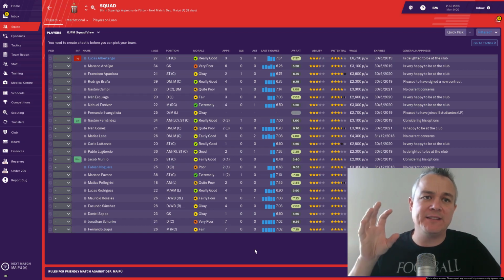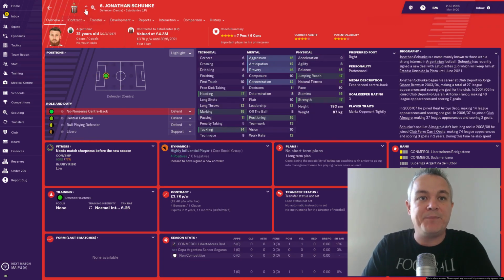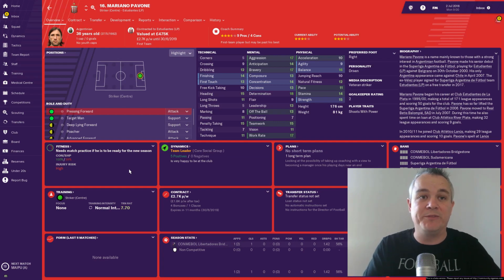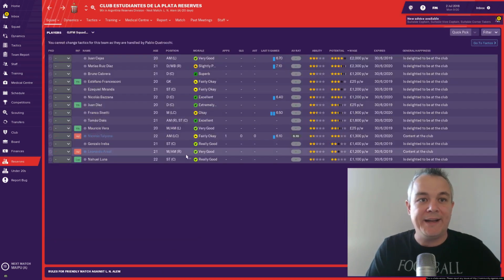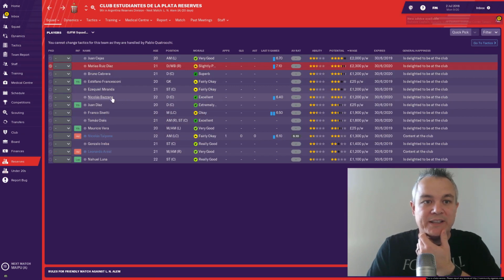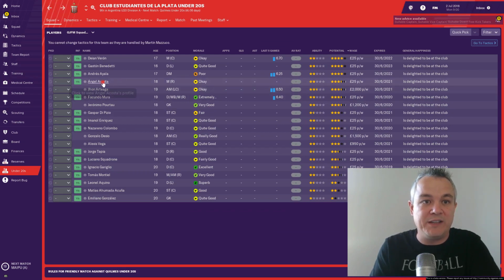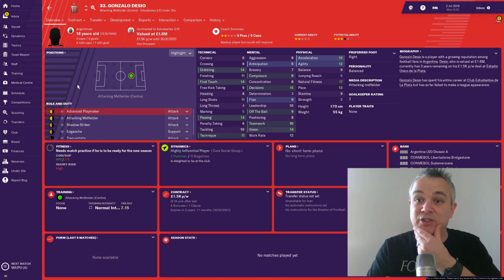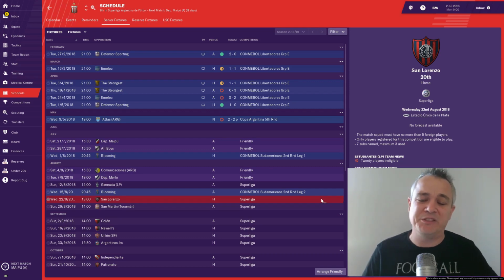FM19 | ESTUDIANTES | EPISODE TWO | MEET THE TEAM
Thanks for clicking play!

In this episode, we take our first look at the Estudiantes senior squad, aswell as a few of the potential stars of the future in our reserve and U20 teams.

I also have a save with Aston Villa which you can follow on twitter (link below)

A huge thank you to Paul, aka @TN_TheNorthman for designing my channel art! Follow him on twitter and follow his blog theonlinedesk.com